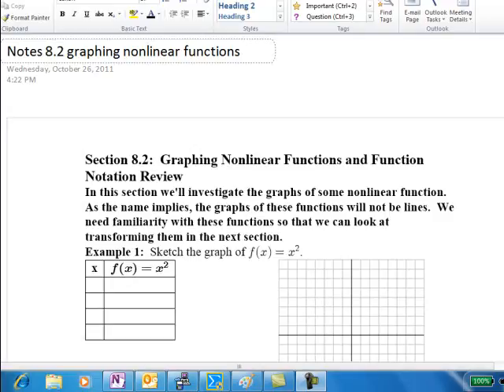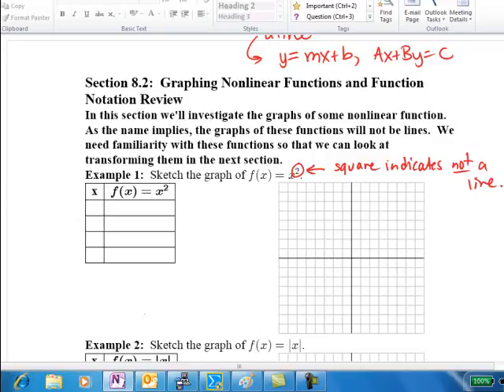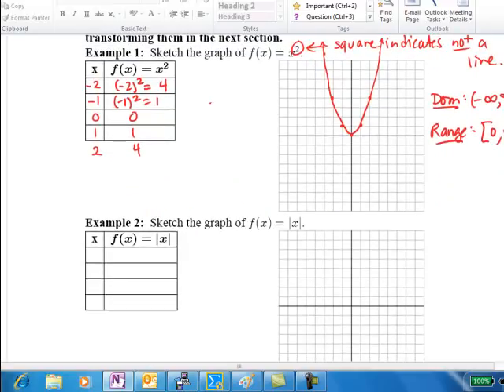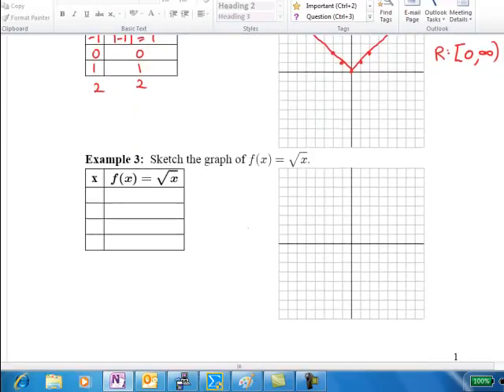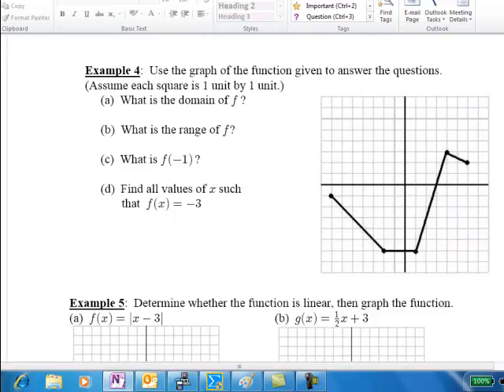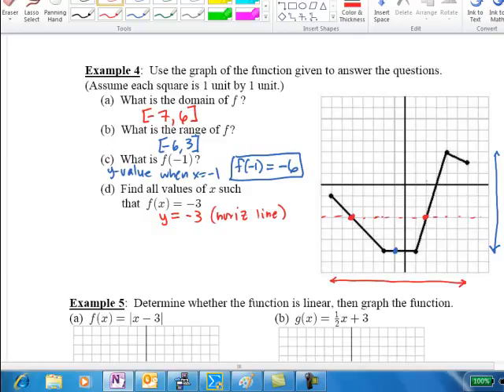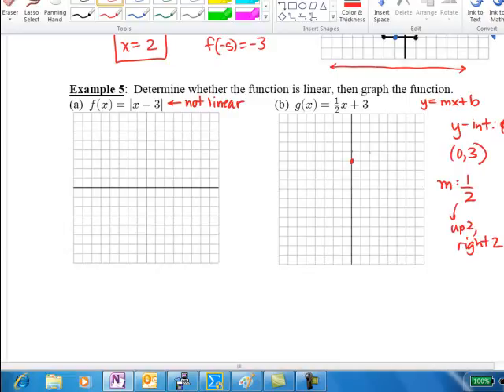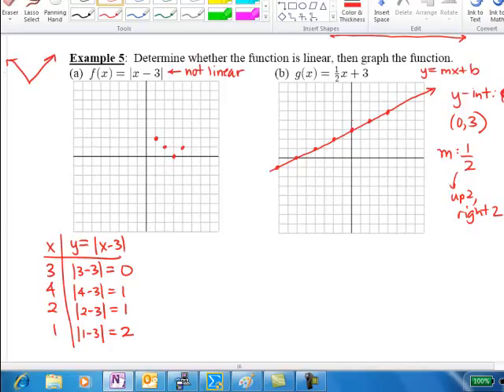8.2 Graphing Nonlinear Functions